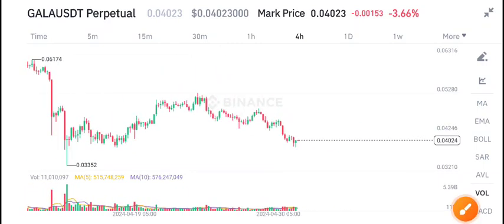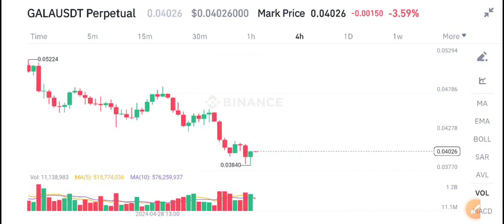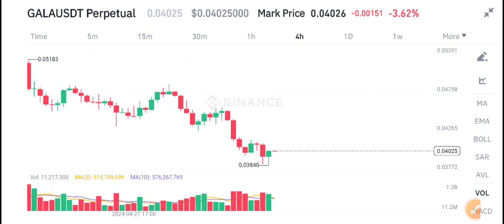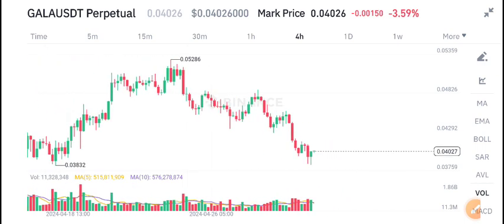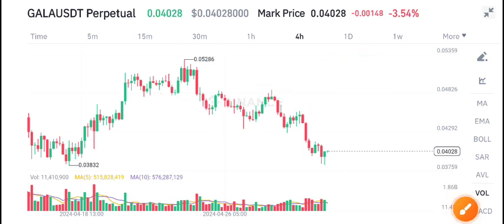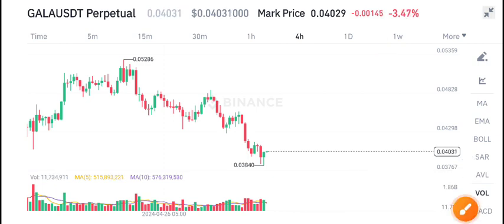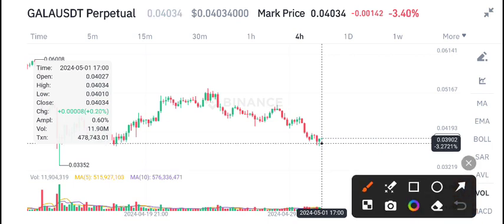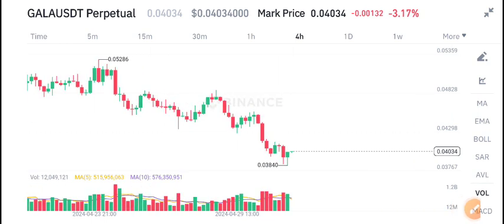Gala Price Prediction Today! Gala coin Today News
Queries Solved:
1.  today target
2.  price today
3.  price prediction
4.  token today target

Queries Solved:
1.  today target
2.  price today
3.  price prediction
4.  token today target